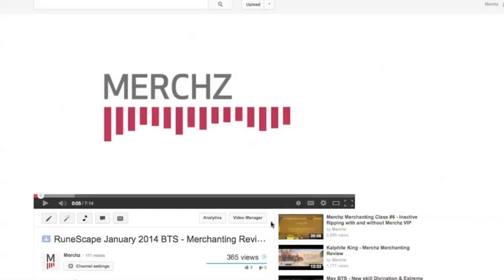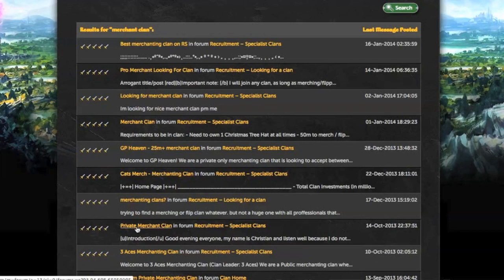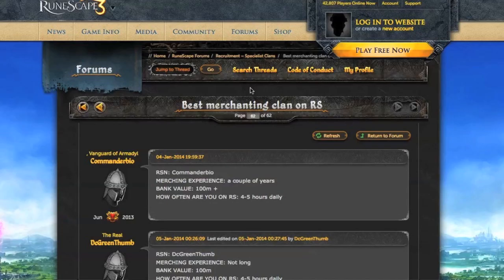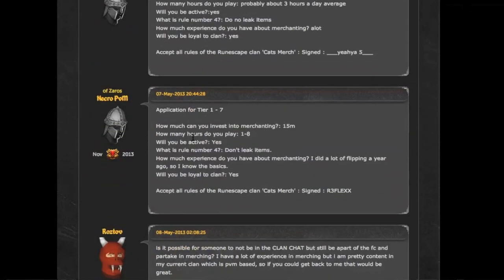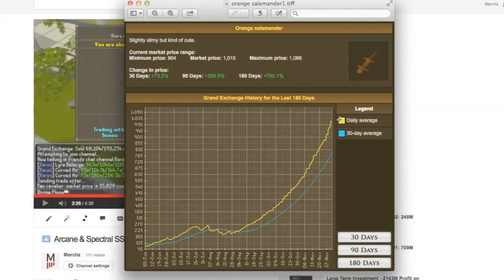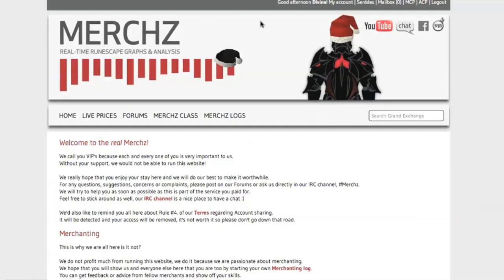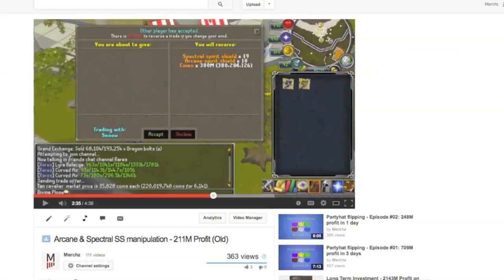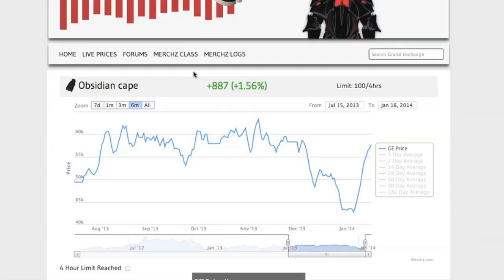RuneScape Merchanting Clan 2014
My reasons why you should NOT join ANY "Merchanting clan".